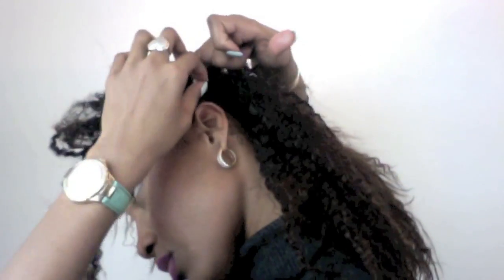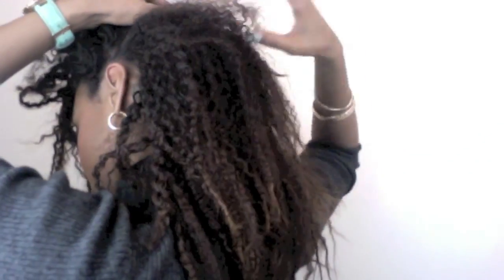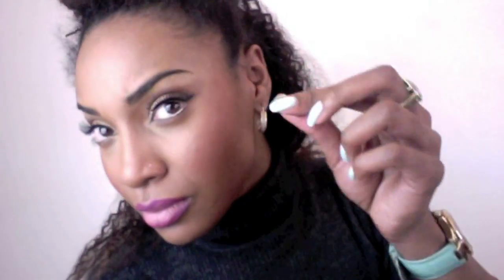Hair Dilemma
Hi Friends,
I have a hair dilemma and need your help.

Mac Lipstick: Floating Lightly
Watch: Guess
Nails: Seaweed Gel

Title:  *NEW* Outta Town Freak (FREEDOWNLOAD!!!)
Artist:  Vybe Beatz    +329 songs
Genre:  Instrumentals : R&B